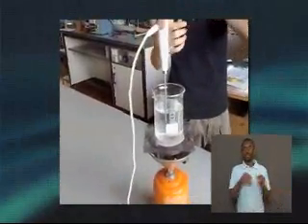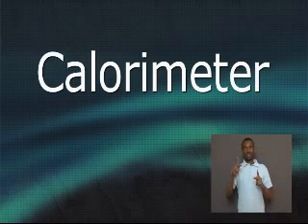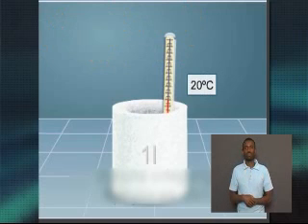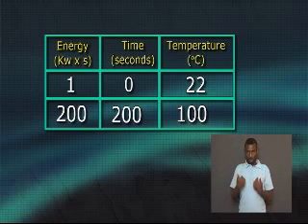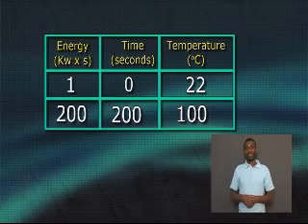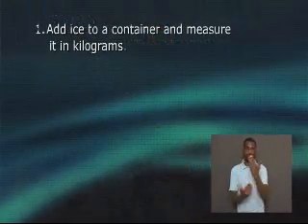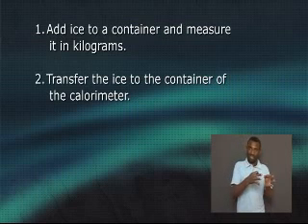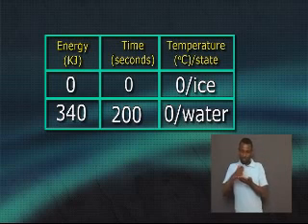phy 11 08 24